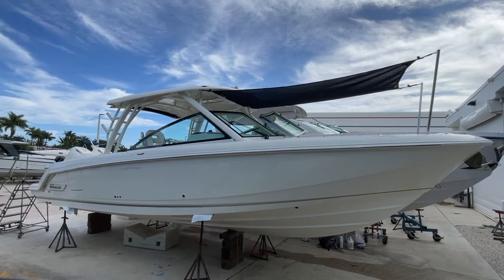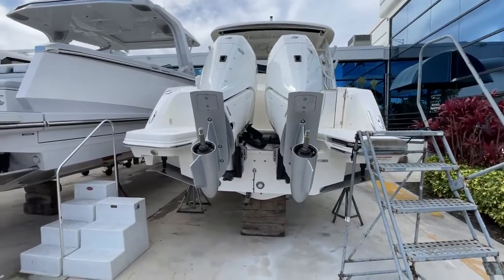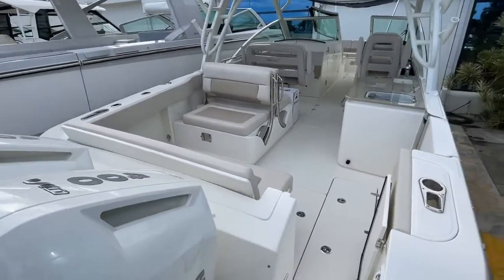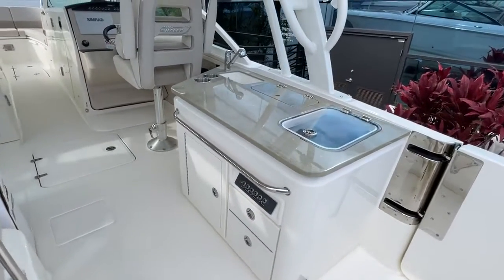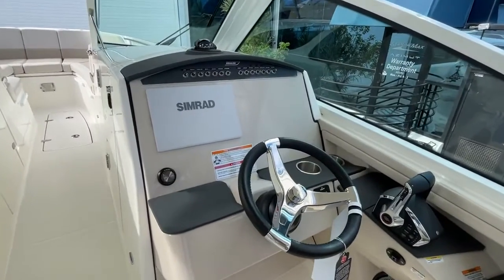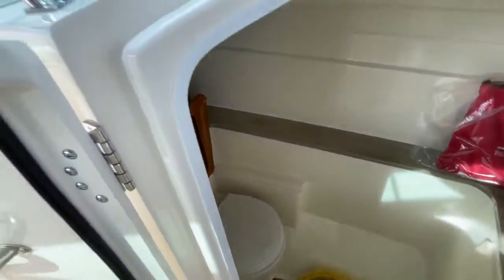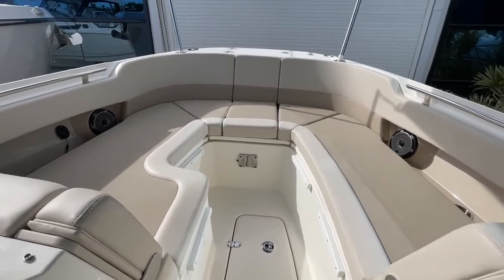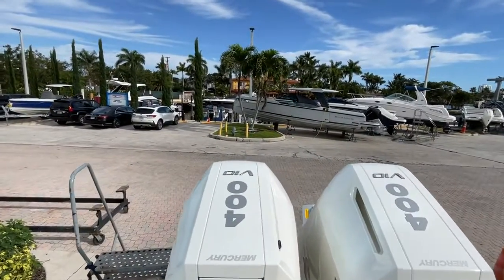2024 Boston Whaler 320 Vantage with V10 400’s at MarineMax Pompano!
New 2024 Boston Whaler 320 Vantage with the new Mercury V10 400's and Joystick Piloting! Loaded with all the right options for South Florida! Available for immediate delivery! Introducing the 2024 Boston Whaler 320 Vantage, the ultimate expression of luxury, versatility, and performance on the water. This impressive vessel seamlessly combines the best of both worlds - a spacious and comfortable cruiser with the agility and power of a top-notch center console. Step aboard and be amazed by the refined interior, boasting plush seating, innovative storage solutions, and a well-appointed cabin complete with a cozy berth and convenient head. The helm features state-of-the-art electronics and controls, ensuring a smooth and exhilarating ride every time. Whether you're cruising with family and friends or embarking on a day of fishing, this boat is equipped to handle it all. The spacious bow area provides ample seating for socializing, while the aft cockpit is perfect for reeling in the big catch. With its optional fishing package, rod holders, and live well, the 320 Vantage is a true angler's dream. Powered by Mercury Verado outboards, this vessel delivers exceptional performance and efficiency, effortlessly gliding through the water with a top speed that will leave competitors in its wake. With its sleek lines, cutting-edge technology, and unparalleled craftsmanship, the 2024 Boston Whaler 320 Vantage is the epitome of luxury and versatility, allowing you to experience the water like never before.
*Offer good January 1 through February 29, 2024, and is only available on select models and is subject to availability. Savings cannot be used as a down payment. This promotion cannot be combined with any other offers. May not be used against previous purchases. Void where prohibited. Non-transferable and non-assignable. Ask your MarineMax sales consultant for more details.